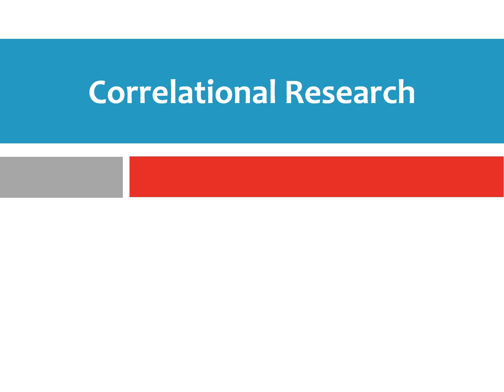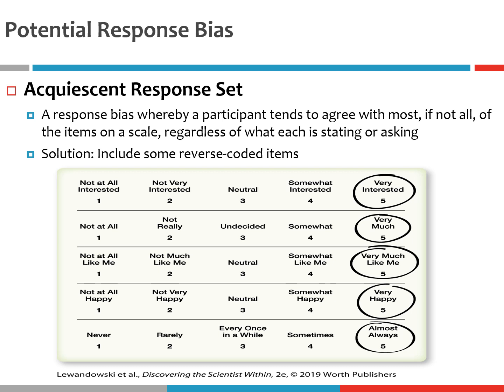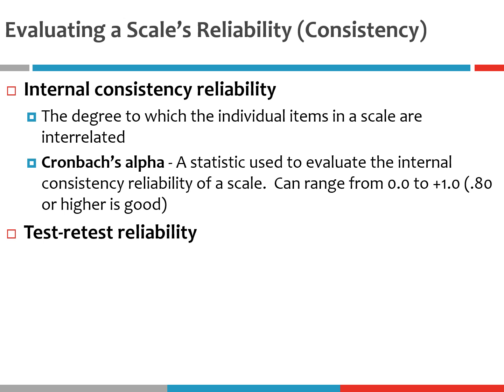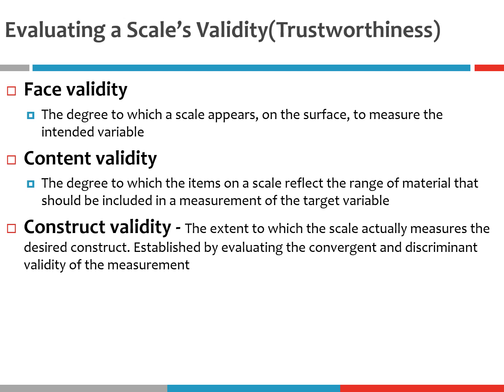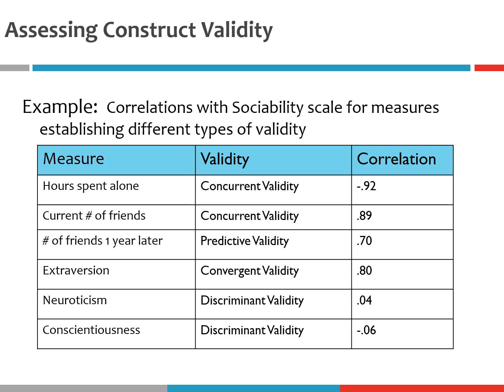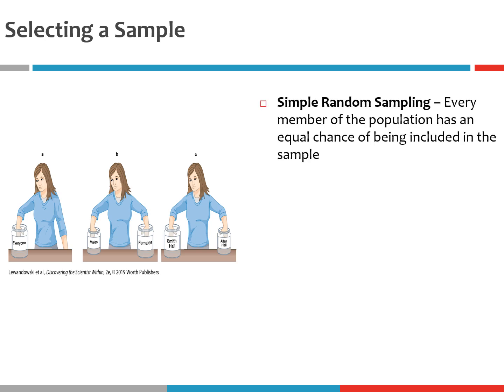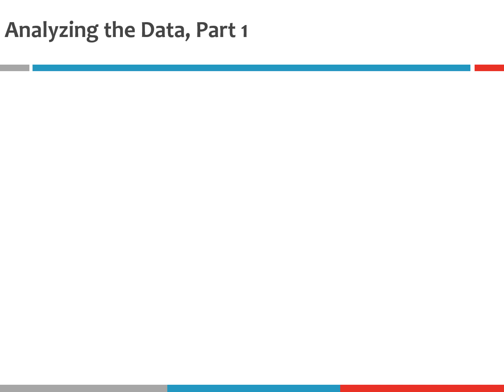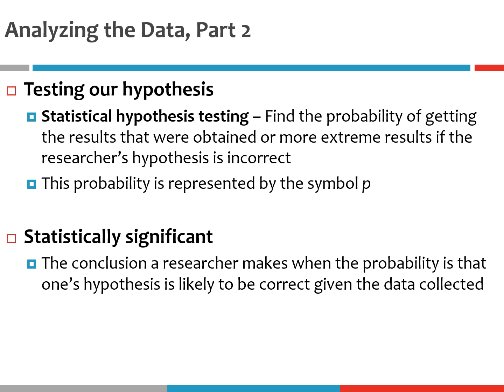Chapter 7 PSY 265 Recorded Lecture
Surveys and Correlational Research